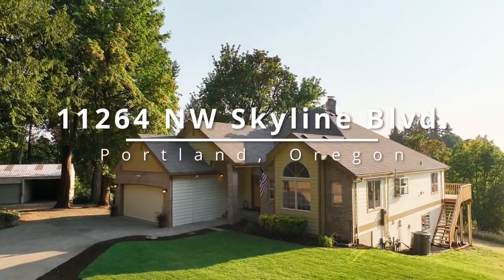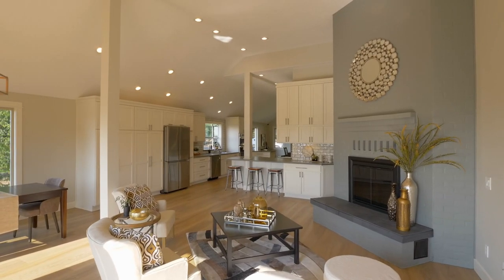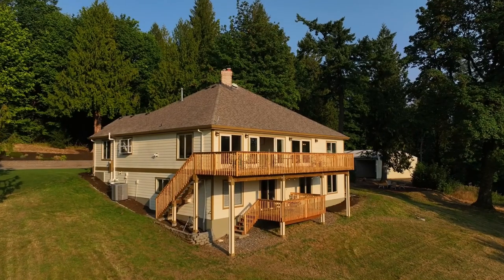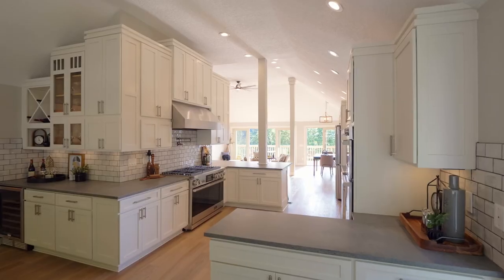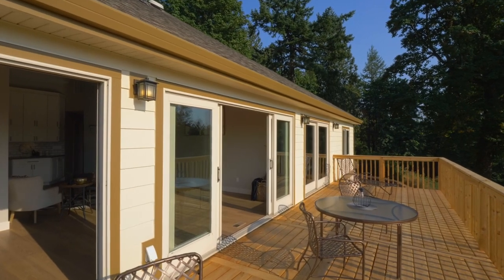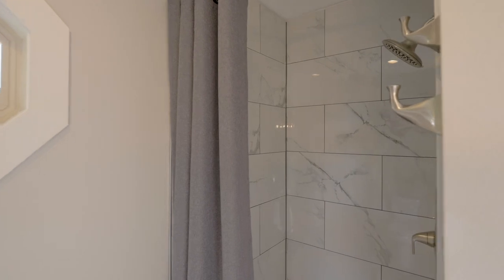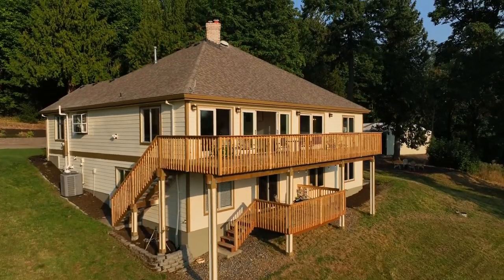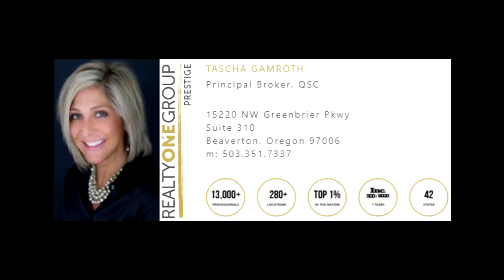Exceptional Luxury Home on 3 Acres in NW Portland ~ Video of 11264 NW Skyline ~ Oregon Luxury homes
Spectacular home on nearly 3 acres, private gated drive. Stylishly enhanced with more than $250,000 of recent improvements. Indoor and outdoor lifestyle opportunities! Listing by Tascha Gamroth with Realty One Group Prestige.